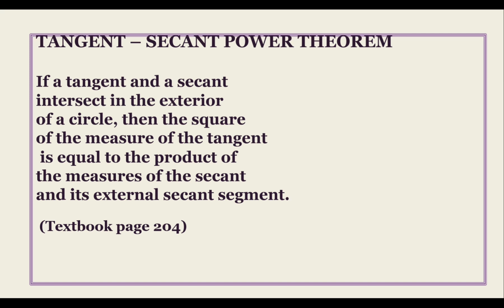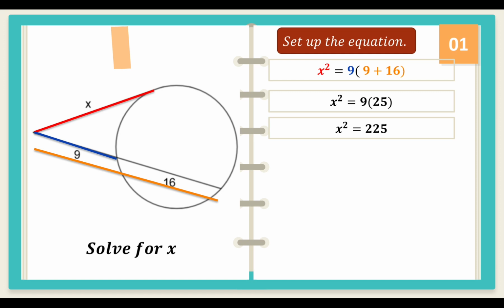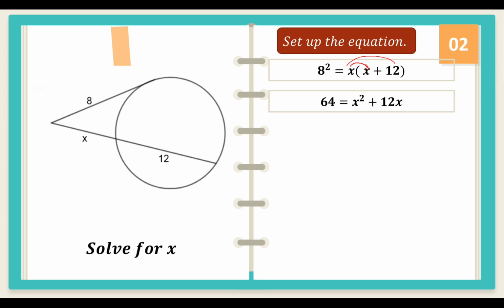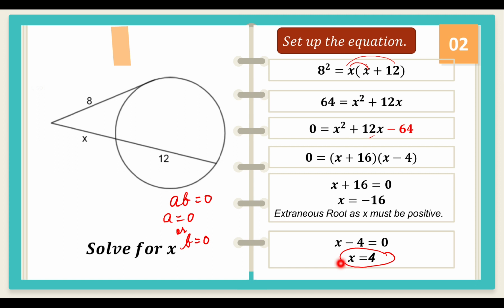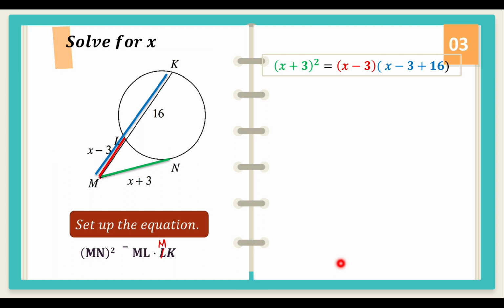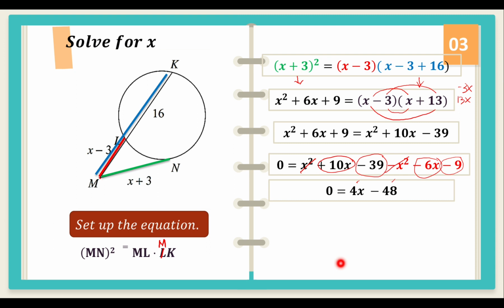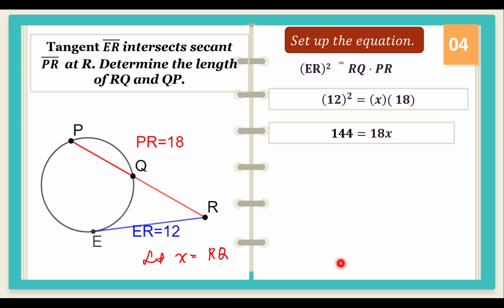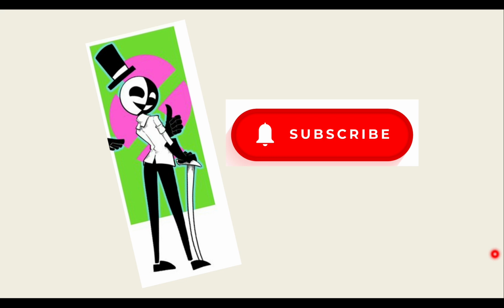Tangent Secant Power Theorem Examples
The video explains 4 examples of determining measures of segments and values of x applying the Tangent Secant PowercTheorem.